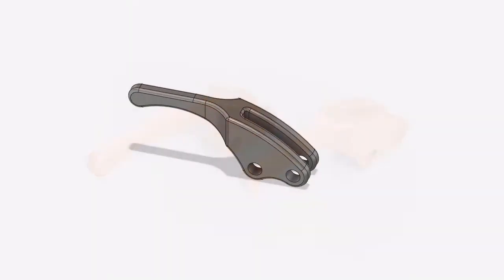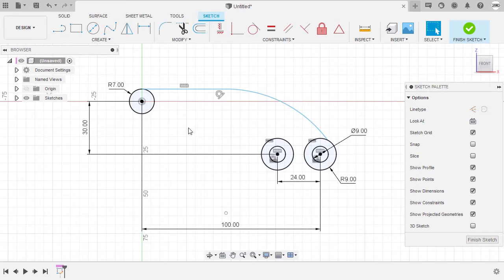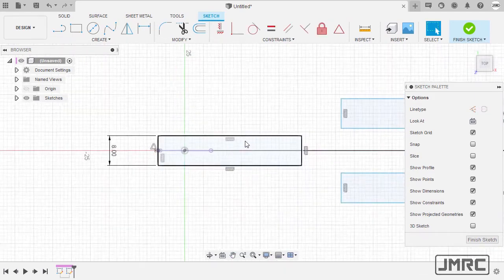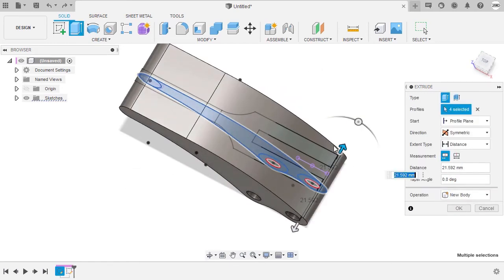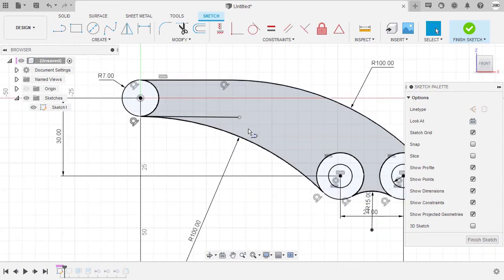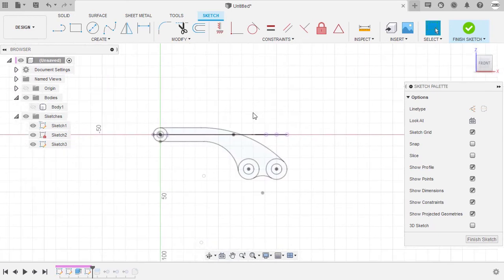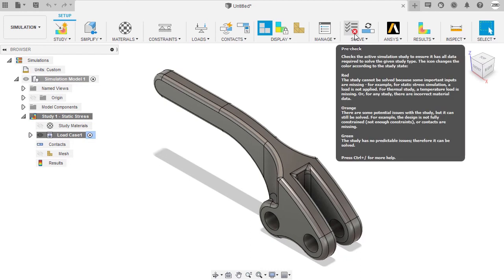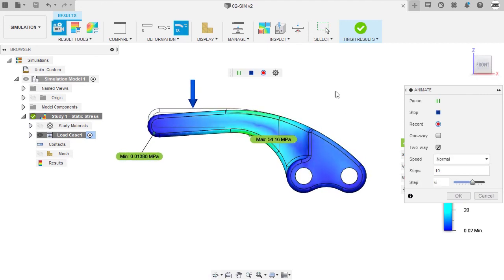Solidworks Model Mania 2012 in Fusion 360